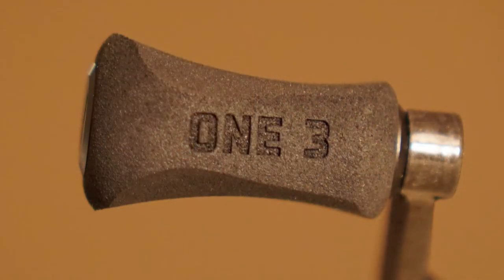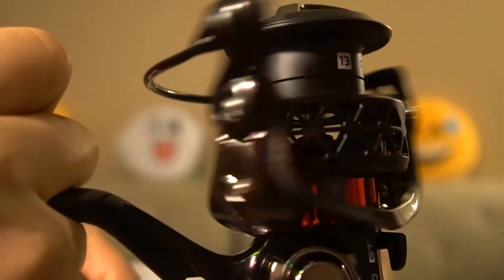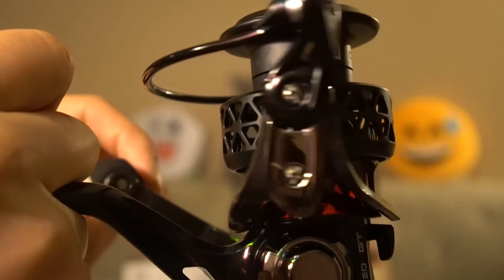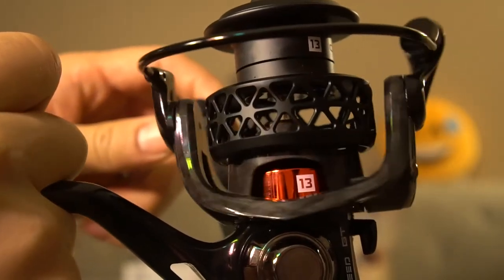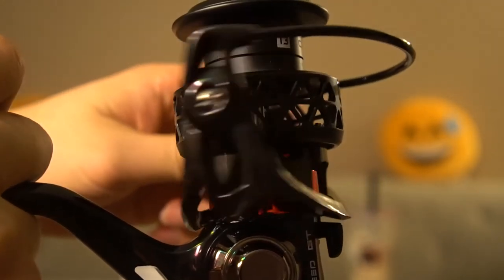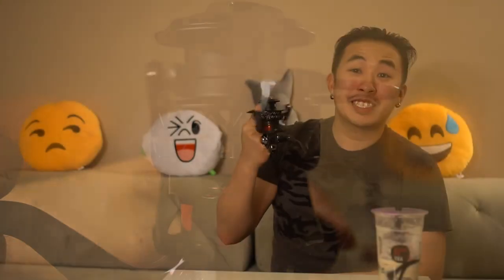My New Reel: 13 Fishing Creed GT - Long Back-order!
After 3 months wait, I finally have gotten my 13 Fishing: Creed GT Spinning Reel. This reel is part of 13 Fishing's ONE 3 line.  Super light, going to be using this for primarily drop shot fishing, but will also be my all rounder reel while kayak fishing. For those who were wondering what drink that was.. it's Bubble Tea from Kung Fu Tea: Milk Tea with Tapioca and Herbal Jelly!

Here are all the specs:

Brand: 13 Fishing/One 3
Model: Creed GT
Size: 3000
Max Drag: 13 Lbs
Gear Ratio: 6.2:1
10+1 Stainless Steel BB
Japanese Hamai Cut Gearing
Air Foil Carbon Frame, Rotor and Handle
EVA Tech Knob
Super Ported Aluminum Spool
Fat Bail Wire
Corrosion Resistant Drivetran
CNC Flatline Mangement System
Carbon Six Disk Drag System @ 13LB of Max Drag!
Line Capacity (mono): 8/200, 10/170, 12/145
Price: 89.99

Your support allows me to keep creating more content on social media. Many thanks! (external link):

Play Lists